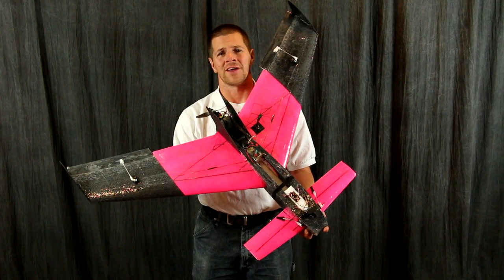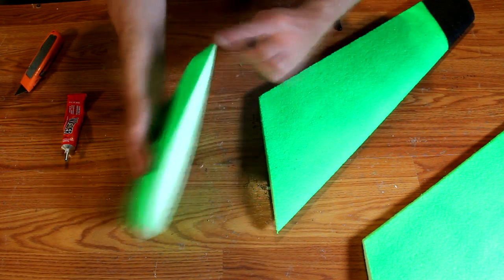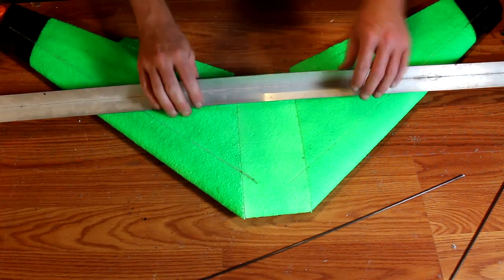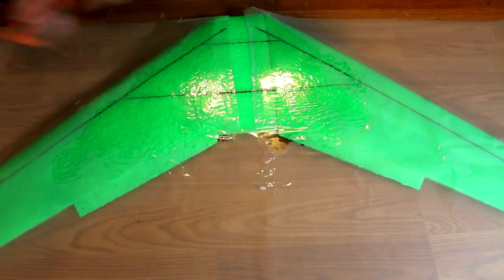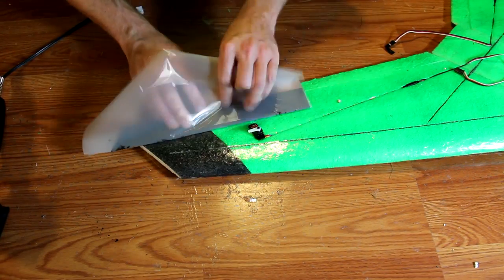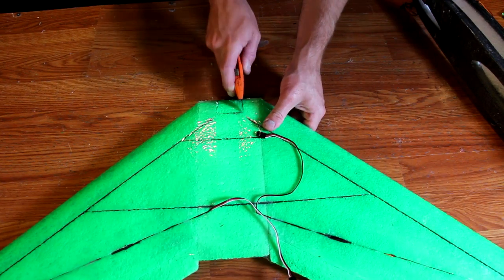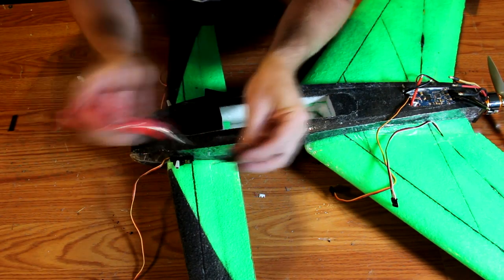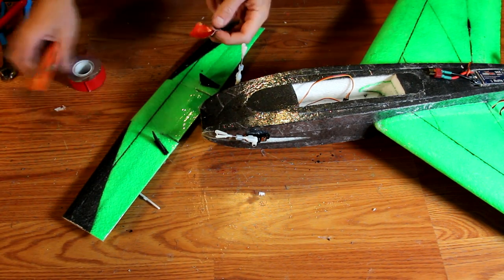VAS Pegasus airplane build video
This is how you build the VAS Pegasus.  The canard is movable and controls the pitch of the plane.

CG: 14" back from nose